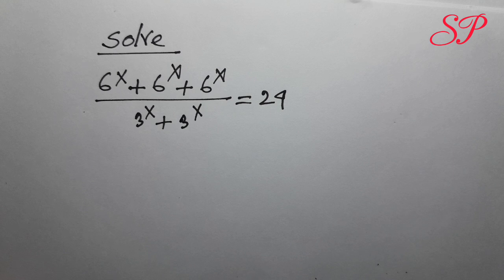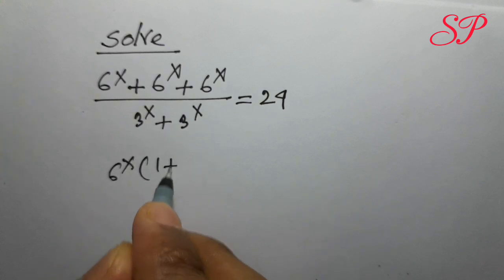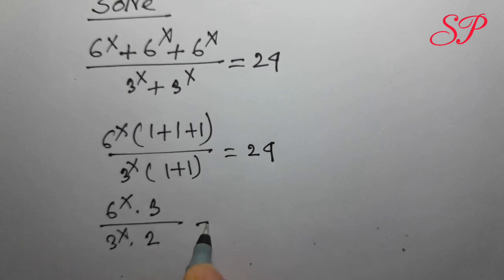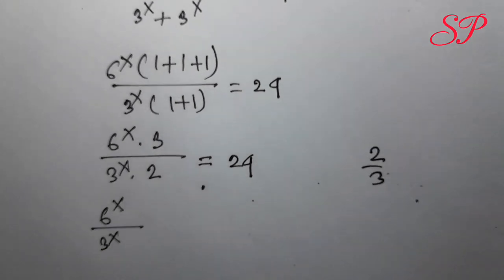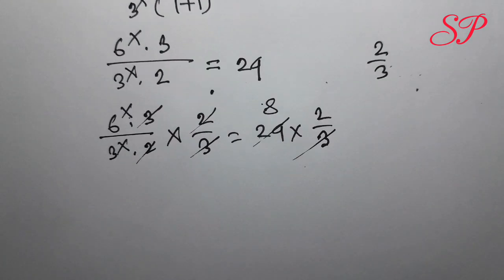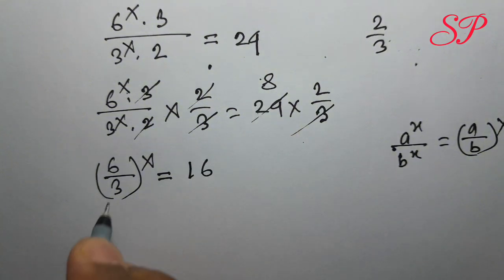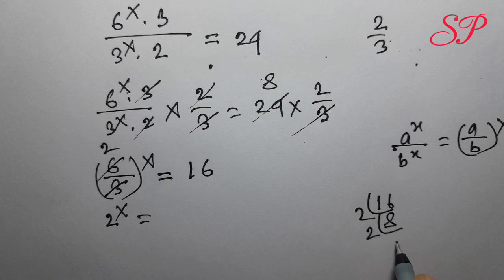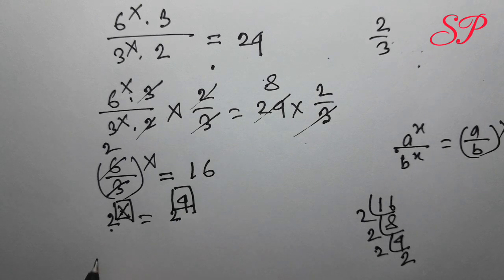A nice olympiad math problem